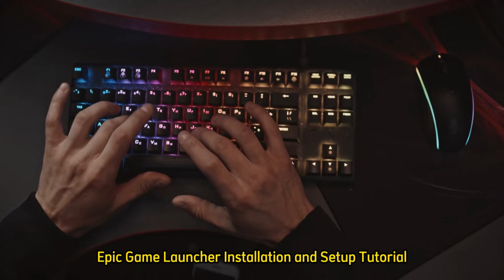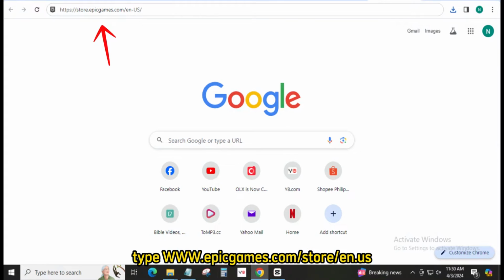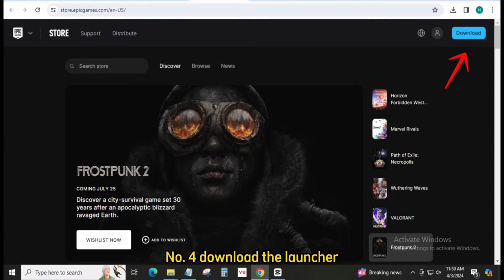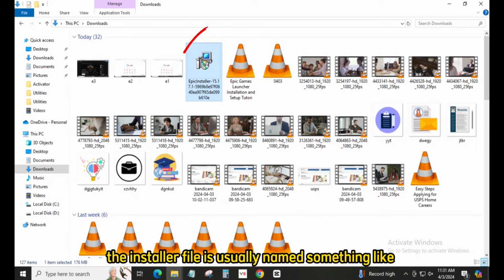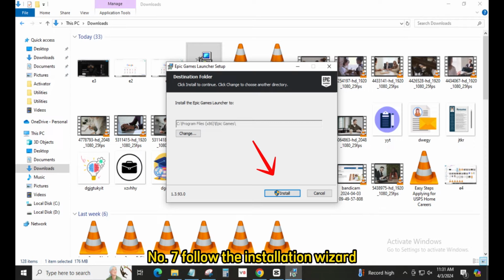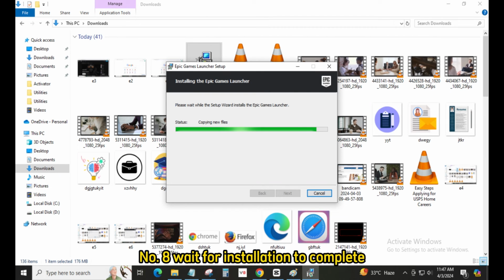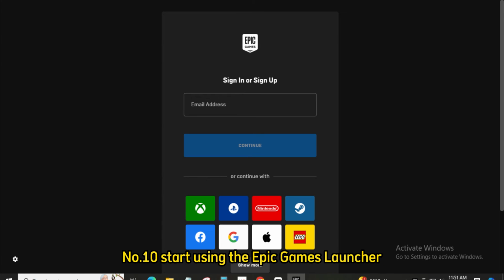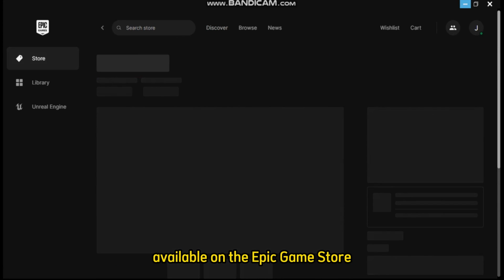🎮 Epic Games Launcher ∞ Installation and Setup Tutorial 💻✨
1. Open a Web Browser:
Launch any web browser installed on your computer. Commonly used web browsers include Google Chrome, Mozilla Firefox, Microsoft Edge, or Safari.

 into the address bar at the top of the browser window and press Enter. This will take you to the official Epic Games Store website.

3. Navigate to the Epic Games Launcher Download Page:
Once on the Epic Games Store website, locate and click on the "Get Epic Games" button at the top right corner of the page. This will take you to the download page for the Epic Games Launcher.

4. Download the Launcher:
On the download page, you will see a large green button that says "Download Epic Games Launcher". Click on this button to start the download process.

5. Run the Installer:
Once the download is complete, locate the installer file in your computer's downloads folder (or wherever you have configured your browser to save downloads). The installer file is usually named something like "EpicInstaller-Setup.exe" on Windows or "EpicInstaller.pkg" on macOS.

6. Start the Installation Process:
Double-click on the installer file to run it. If you're using Windows, you may see a User Account Control (UAC) prompt asking for permission to run the installer. Click "Yes" to proceed.

7. Follow the Installation Wizard:
The installation wizard will guide you through the installation process.

8. Wait for Installation to Complete:
The installation process may take a few minutes to complete, depending on your computer's speed and internet connection. Once the installation is finished, the Epic Games Launcher will automatically launch.

9. Log In or Create an Epic Games Account:
If you already have an Epic Games account, you can log in with your credentials. If not, you will need to create a new account by clicking on the "Sign Up" button and following the prompts to enter your email address, create a password, and verify your account.

10. Start Using the Epic Games Launcher:
Once you're logged in, you can start using the Epic Games Launcher to browse and download games, access your library, and take advantage of other features such as game discounts and free game giveaways.

That's it! You've successfully downloaded and installed the Epic Games Launcher on your computer. You can now enjoy access to a wide range of games available on the Epic Games Store.

Your support means everything to us and we're incredibly grateful for each and every one of you.
Remember, your positivity and kindness make the world a better place.
Let's continue spreading love, joy, and inspiration together.